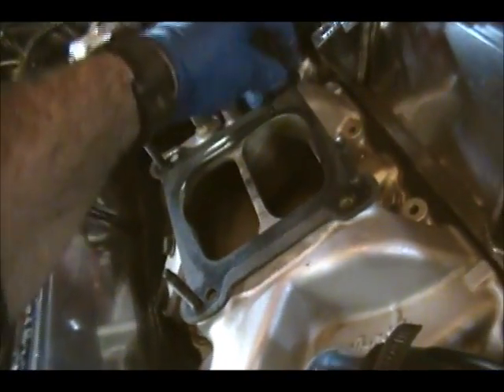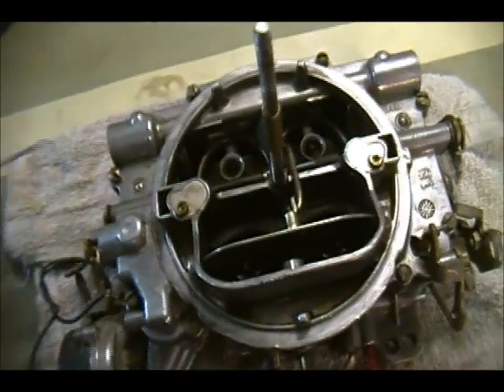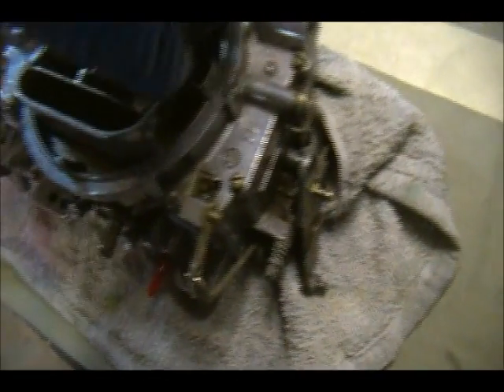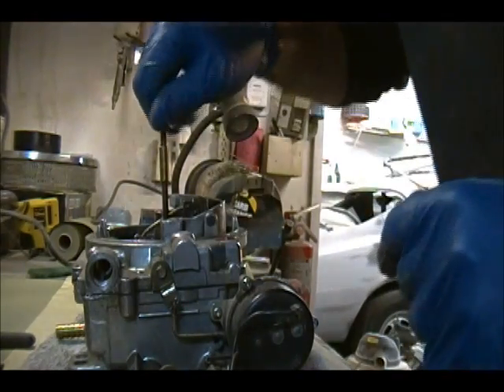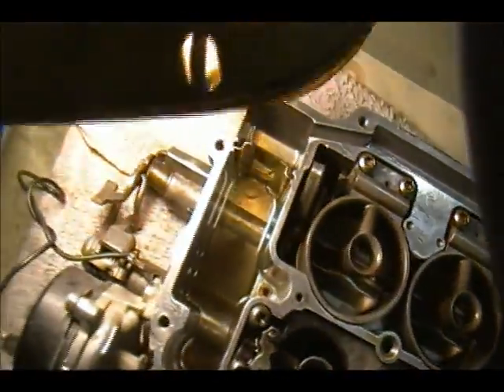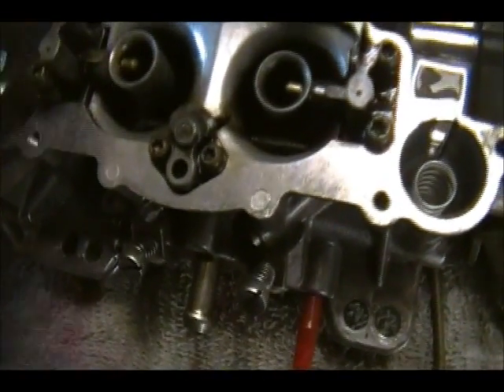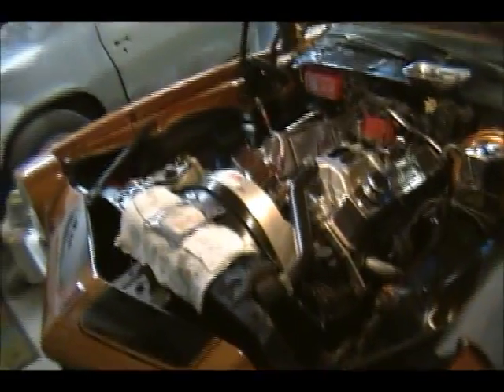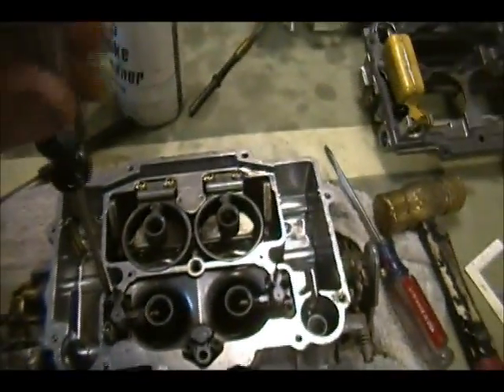71 camaro ss sos carb cleaning and rebuild pt 1